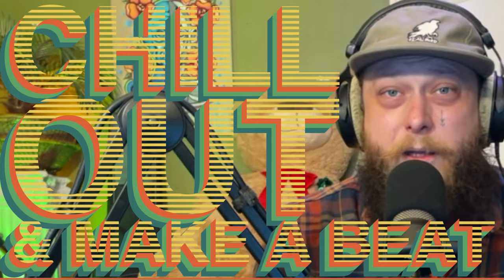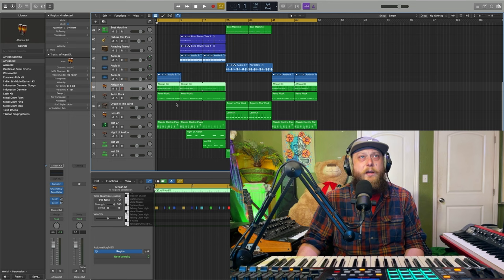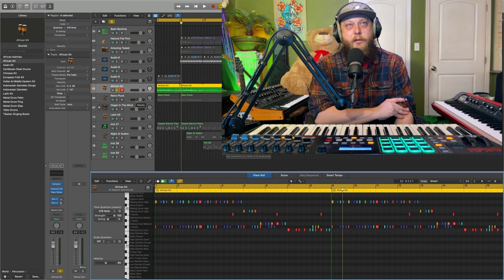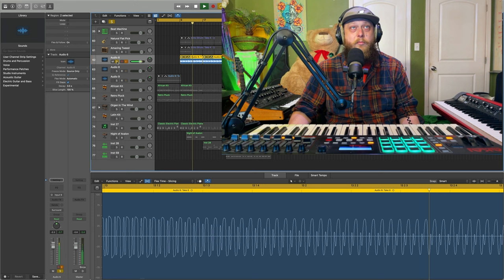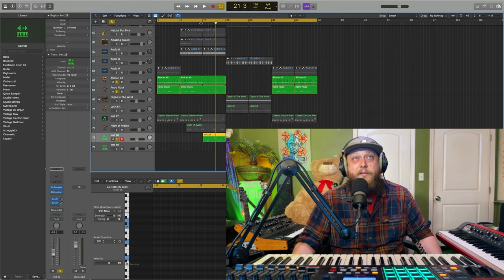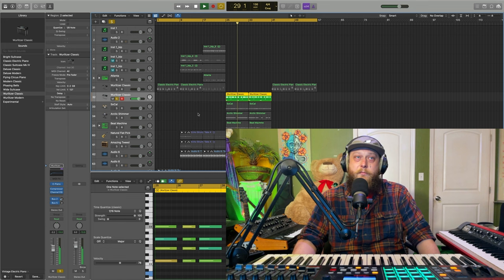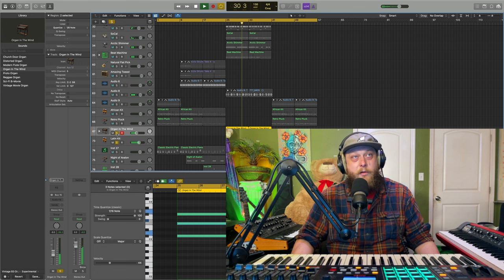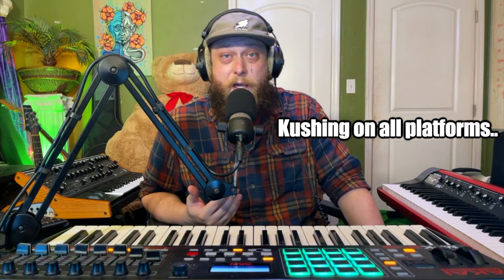Magical Changes in Music | Logic Pro Tutorial | Loose Beats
This week Toby A.K.A Kushing breaks down a new beat and talks about some new opportunities to Collaborate! Let's get it!